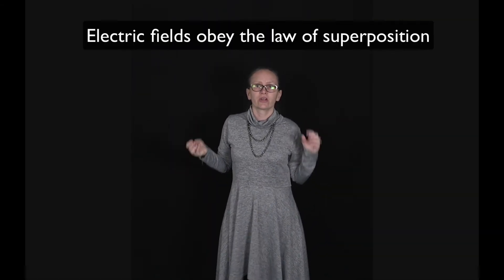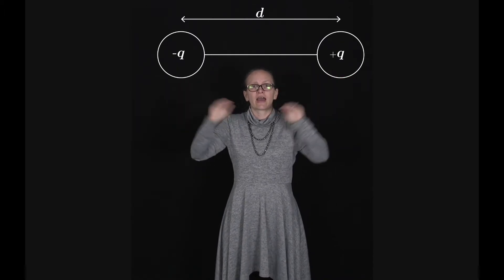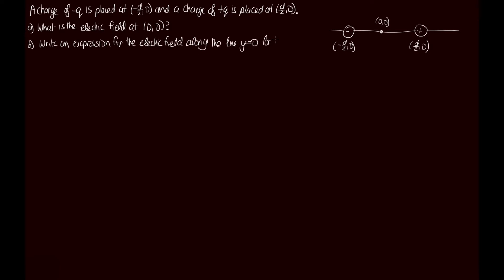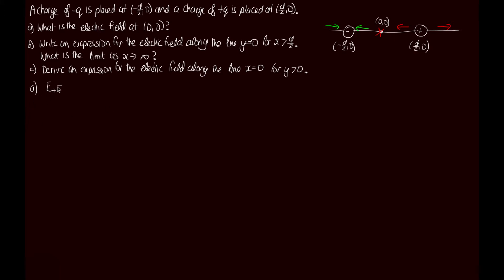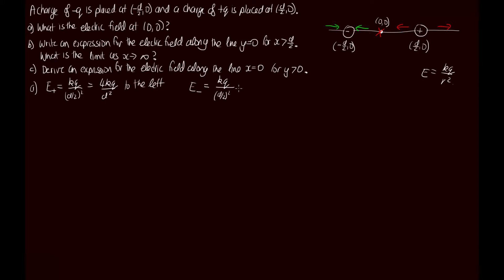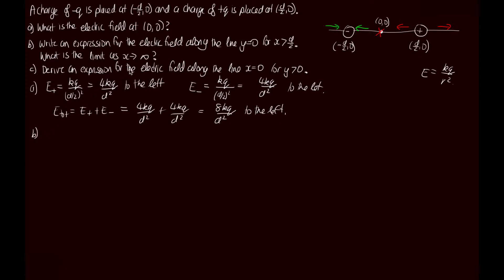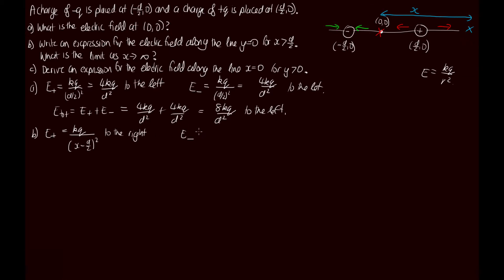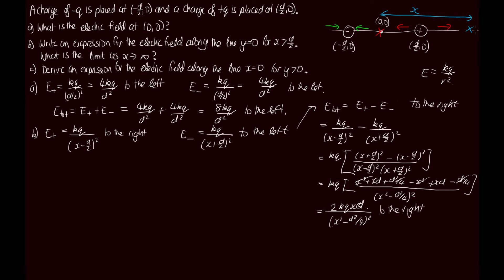Electric field of a dipole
In this video we look at how to calculate the electric field around a dipole. This video fits into the second lecture for Physics 1B.